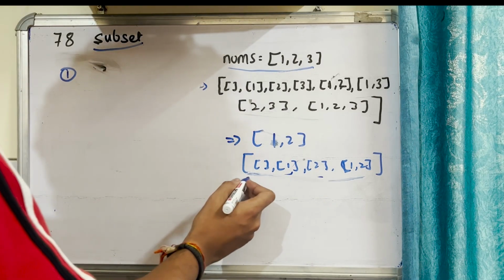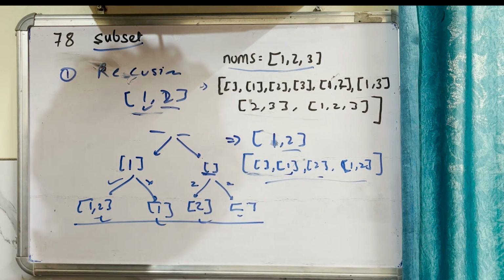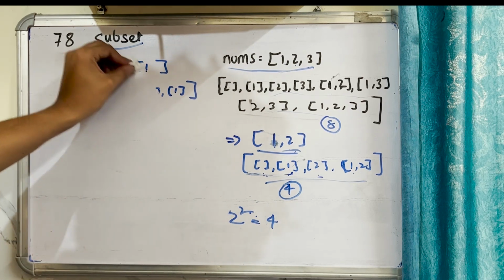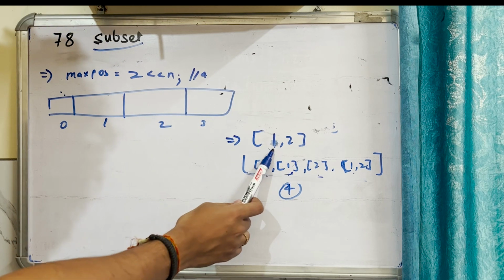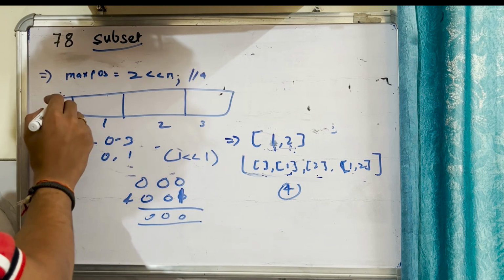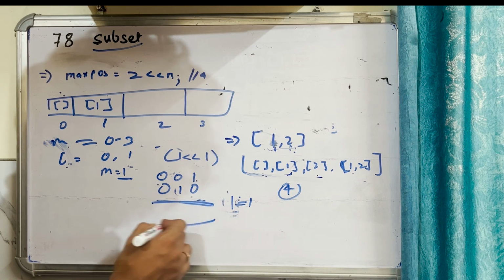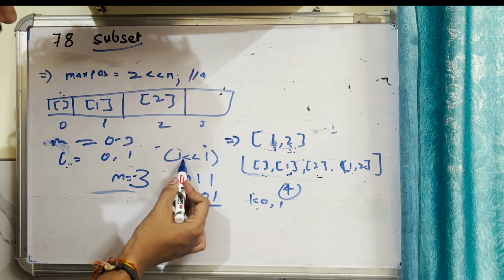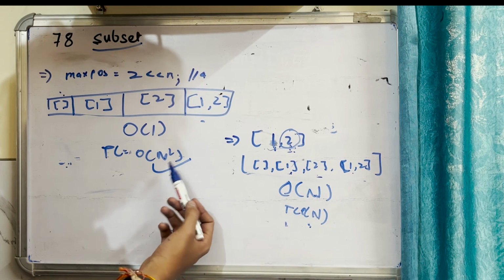l-2 78 subset